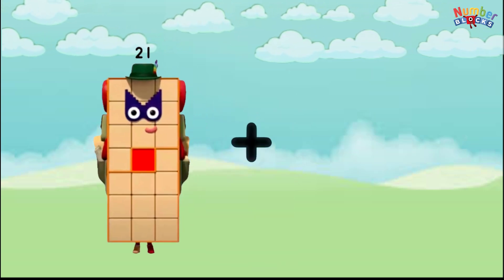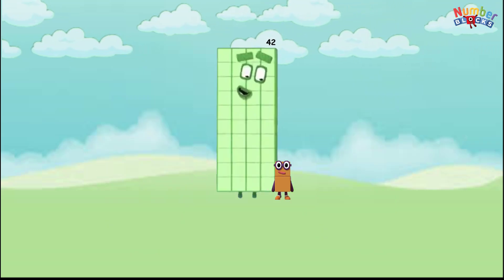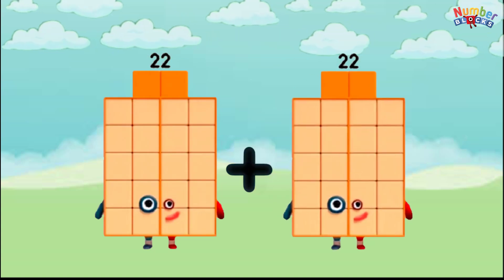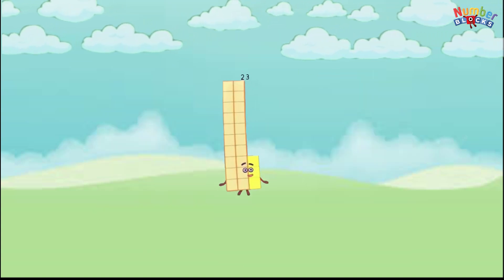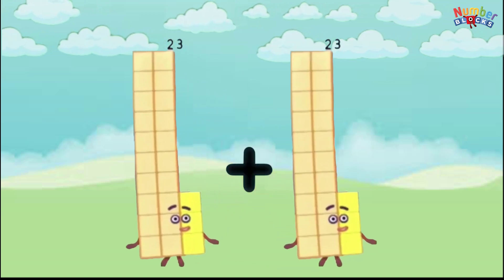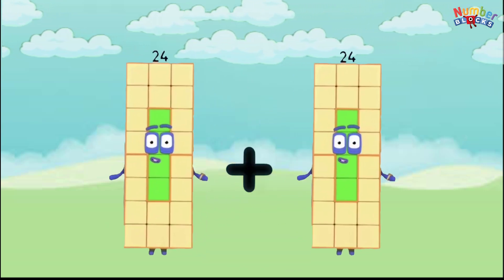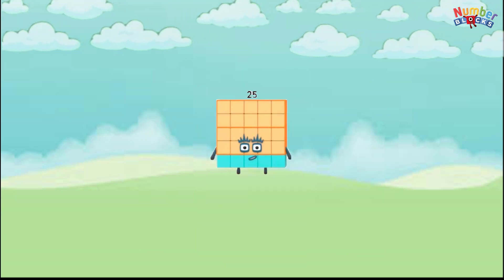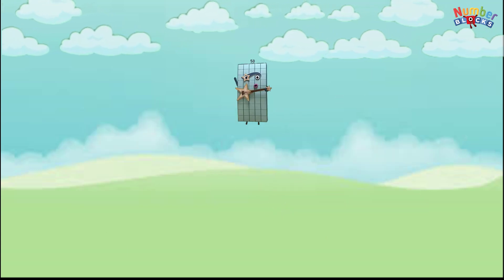Numberblocks Same number 2 time Addition to 25 | Numberblocks preschool 04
Numberblocks Same number 2 time Addition to 12 | 2 same number addition | Numberblocks preschool 03